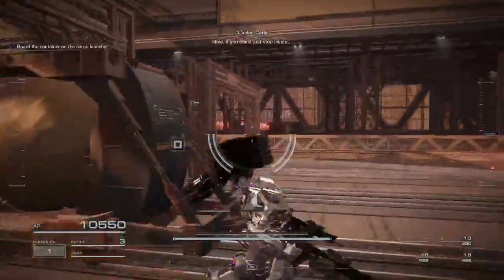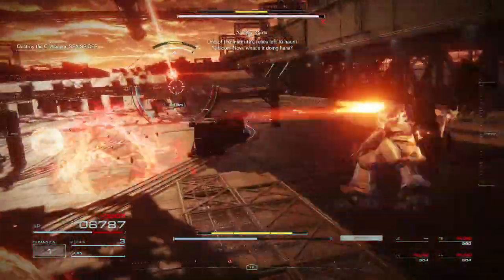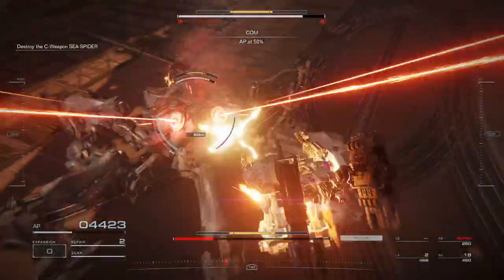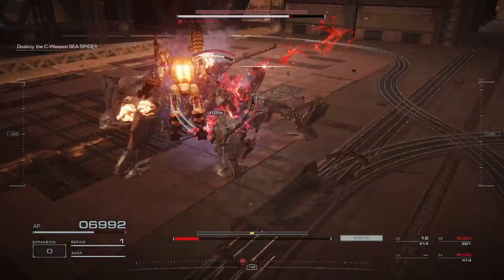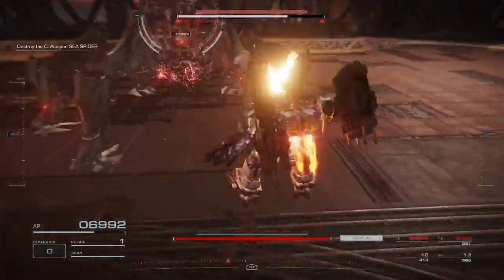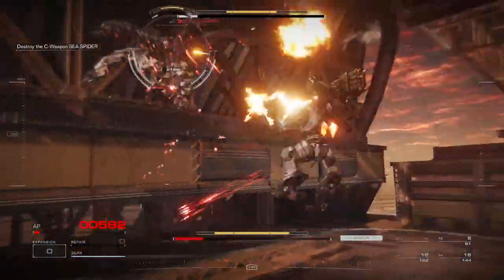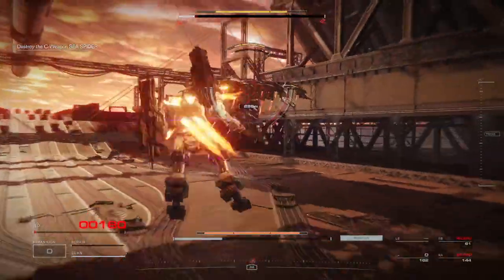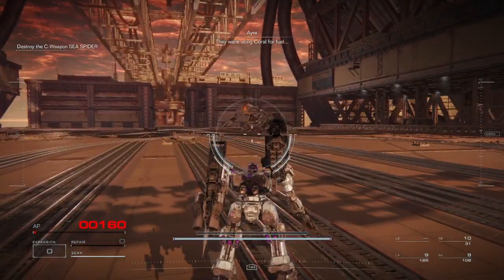Armored Core 6 Boss Fights Ep.6 - IA-13: SEA SPIDER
Final boss of Chapter 2.
Found in mission Ocean Crossing.

Unexpectedly simple to fight, but it's one of those cases where I mess up the first (well carried) attempts and, because of the annoyance caused, I just play terribly for the next hour or so making stupid mistakes. Fortunately, I did find my stride after a while and prevailed - and in an extremely cool fashion, if I do say so. PILEBUNKER LIFE!

Playing Armored Core and other challenging games!